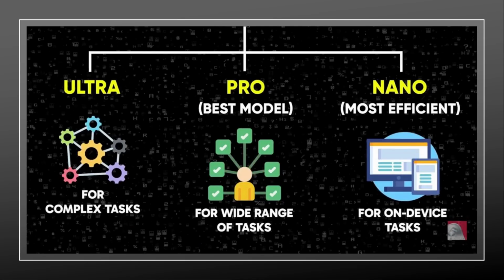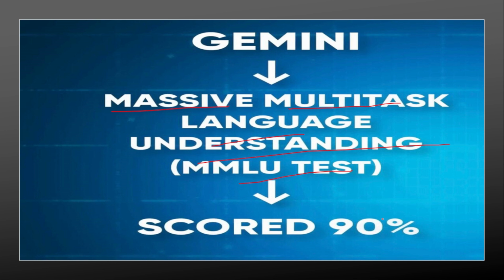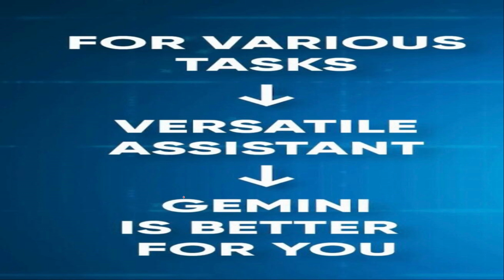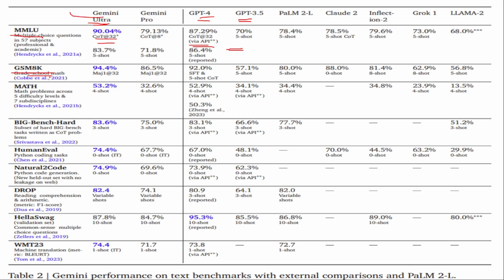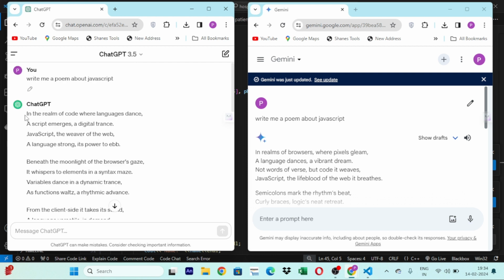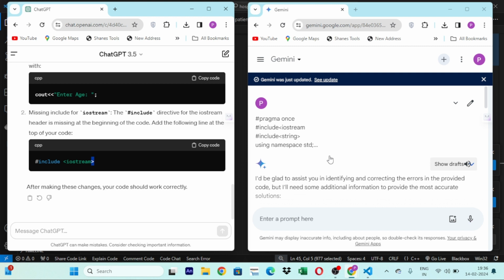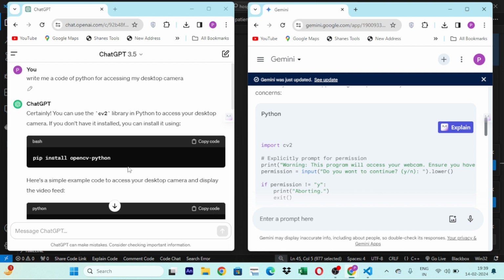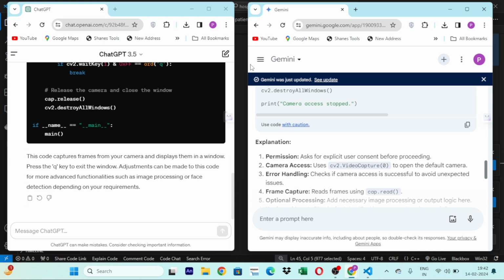ChatGPT VS Gemini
Hello Viewers My Name Is Parshv Gandhi And Welcome To My Coding Channel

ChatGPT VS Gemini in hindi
ChatGPT VS Gemini in english
ChatGPT VS Gemini ai
ChatGPT4 VS Gemini
google gemini vs chatgpt4
gemini pro vs chatgpt
bard gemini vs chatgpt
google gemini ai vs chatgpt